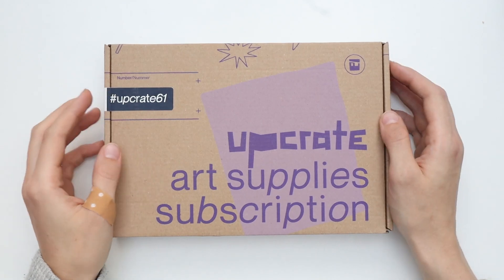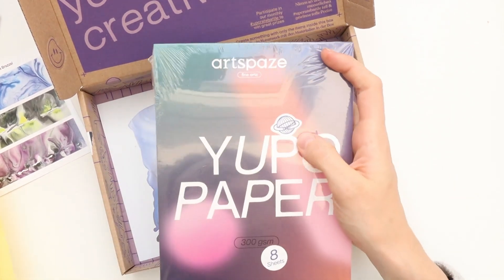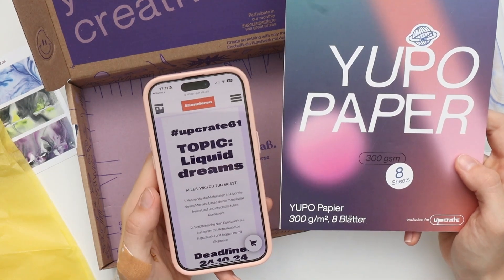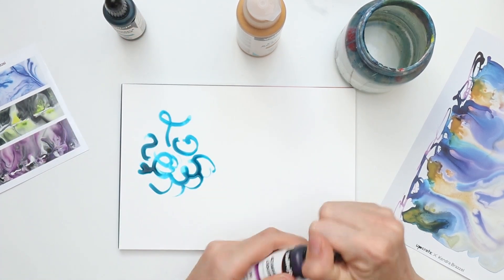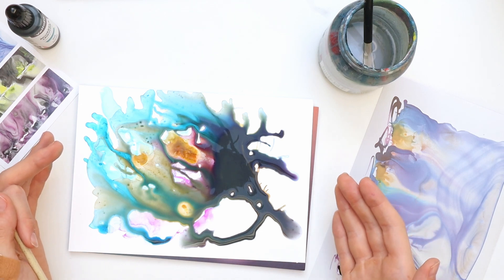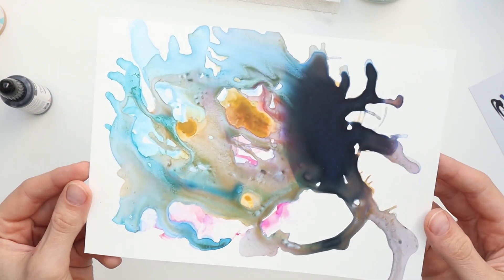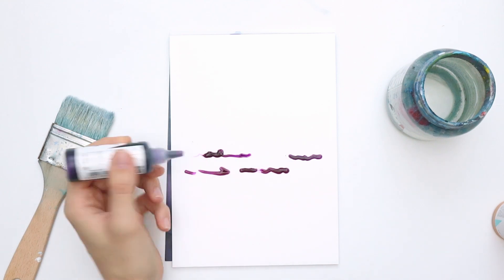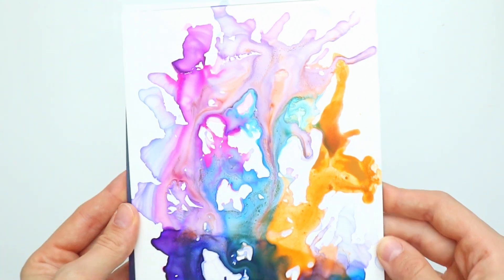UPCRATE September 2024 UNBOXING | I am SO EXCITED!! 😍😱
Let’s open Upcrate 61 together ❤️ This is the first box in a long time that got me super excited 😍 You probably didn’t expect these materials, though 😂😅

MATERIALS
Vallejo liquid water color 32 ml, violet & turquoise
Vallejo fluid acrylic paint 100 ml, mars yellow
3ml Eyedropper
Biobay drinking straw
Artspaze Yupo Paper Pad, A5 100 gsm

MUSIC
Afternoon Tea (extended) by Mona Wonderlick

WERBUNG